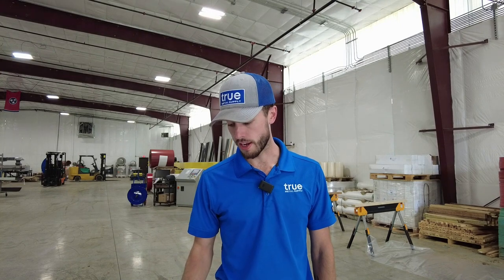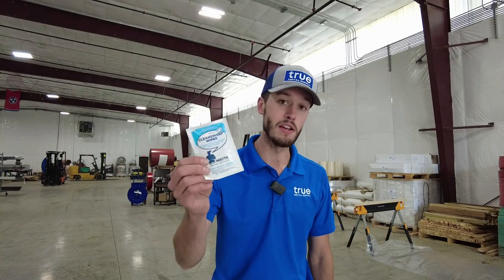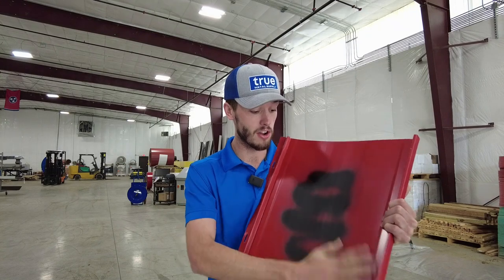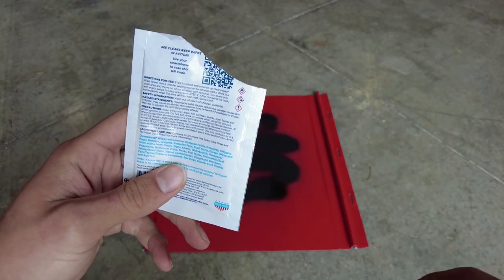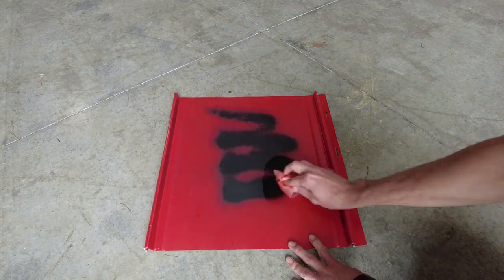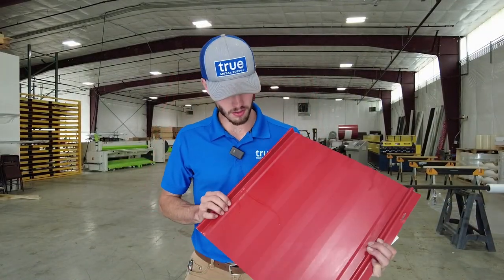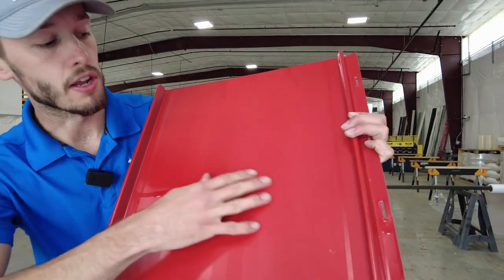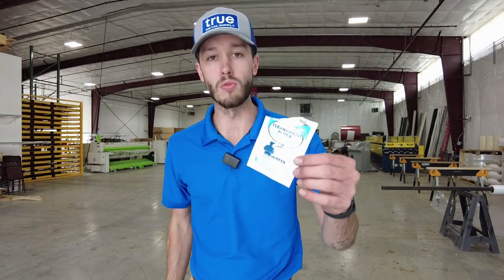How to Remove Graffiti From Metal Panels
Simply wipe away graffiti, overspray and other unsightly markings, without damaging the surface. Ready to use, Watts Removal Products' Cleansweep® Wipes are handy on the job site or around the house. Each wipe comes in a sealed pouch for low-cost, no-waste single use applications. Cleansweep® Wipes are trusted by maintenance professionals—and moms—around the world!